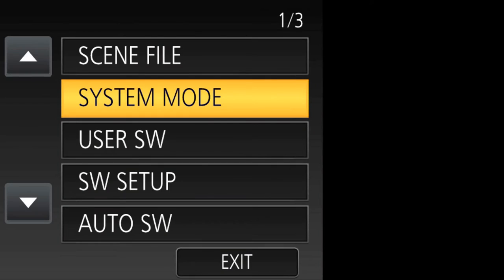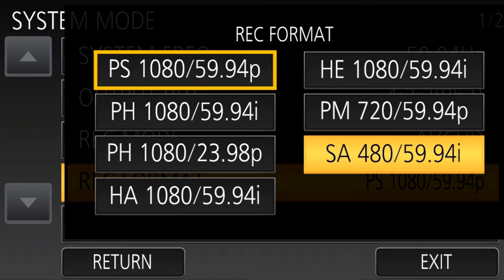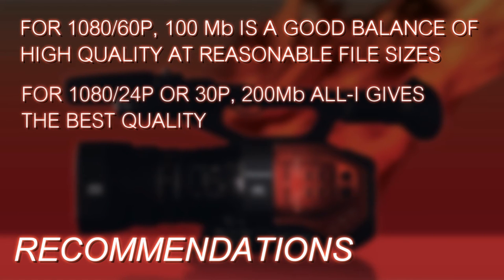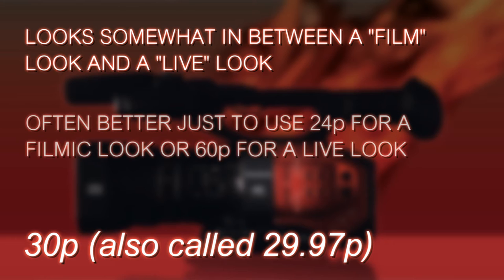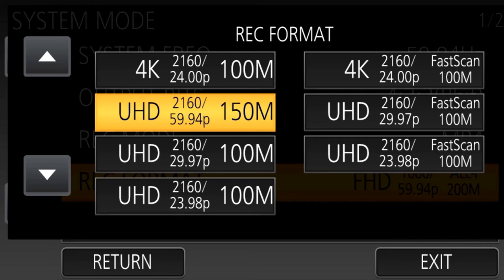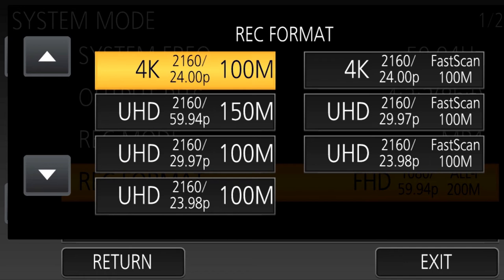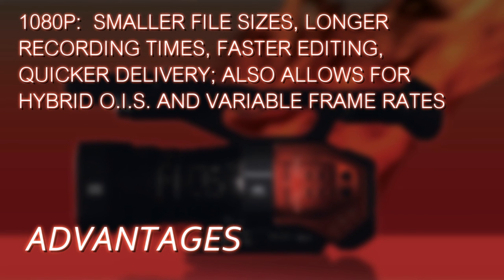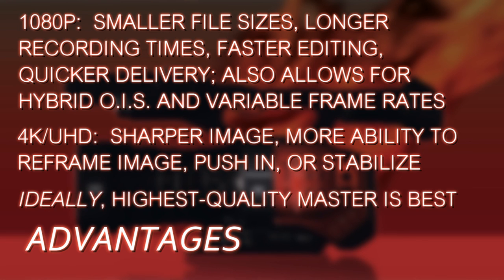Panasonic AG-DVX200 #8 Recording Modes by Barry Green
Barry Green talks about Recording Modes on AG-DVX200 (firmware version 1.25).